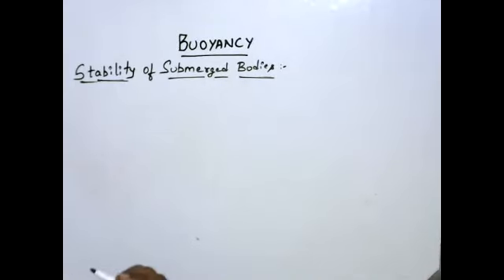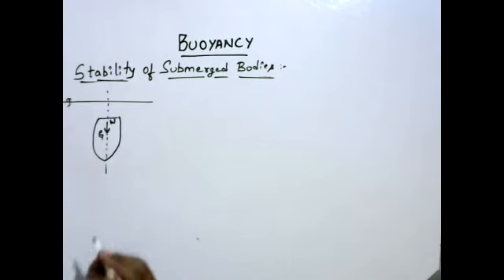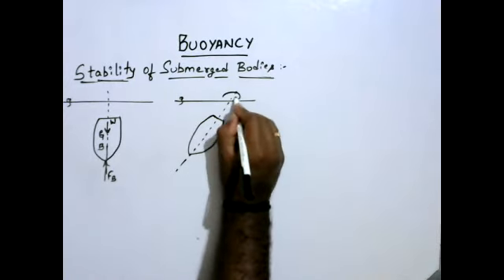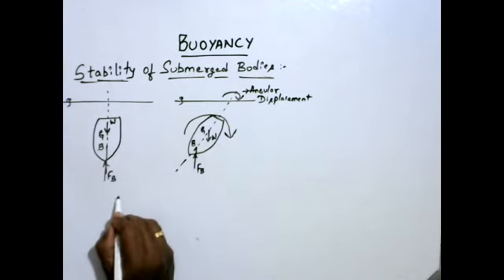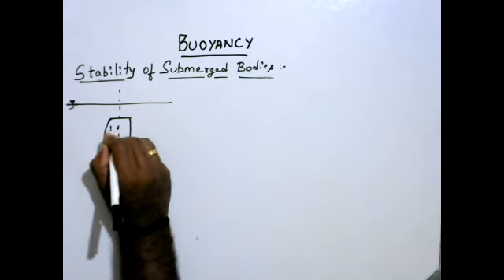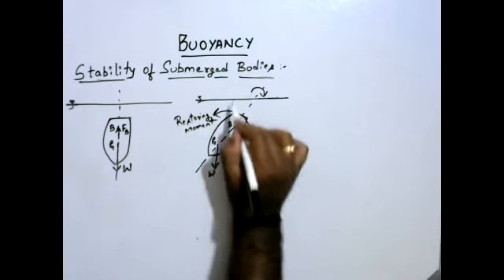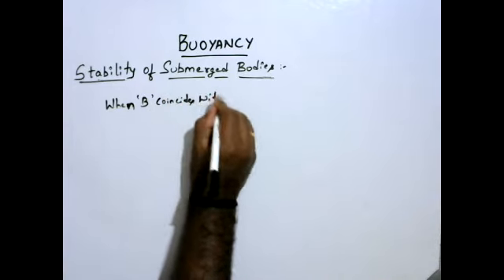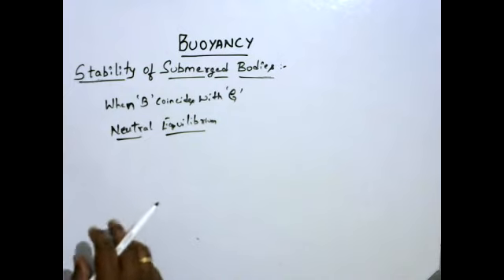| Buoyancy | Stability of Submerged Bodies | Part 2 (Lecture 6)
Topics:
*Equilibrium of Submerged Bodies